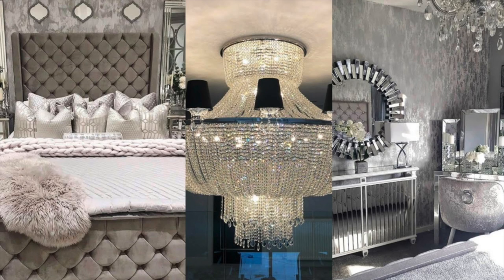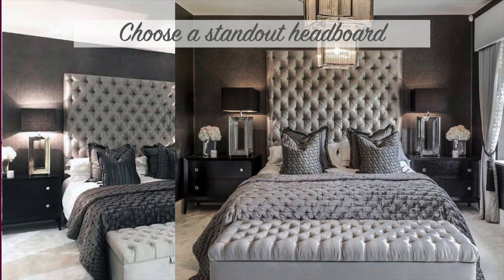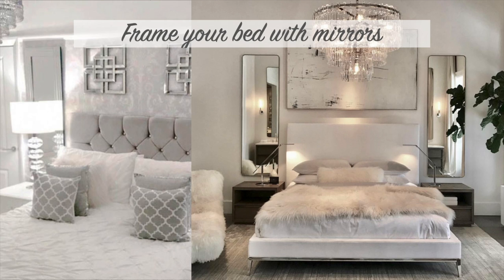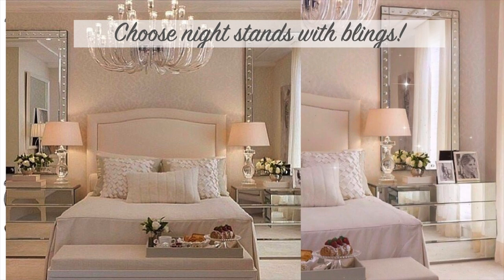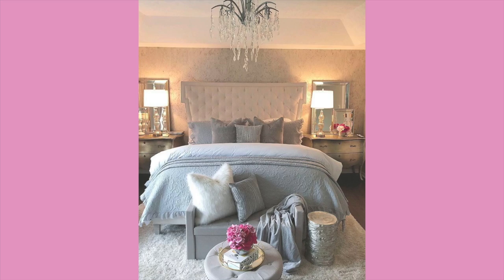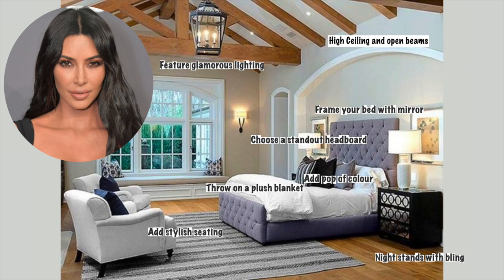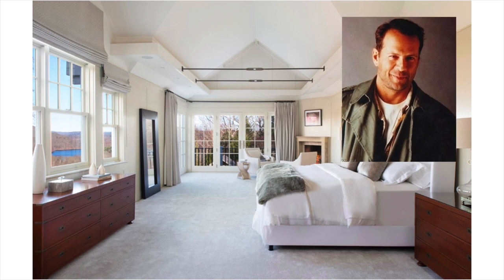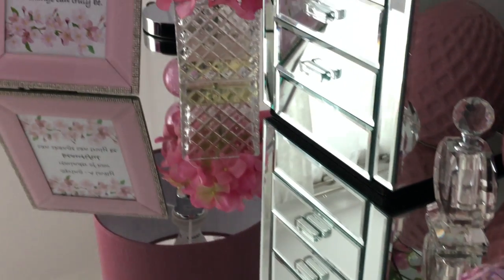How to create a LUXURIOUS bedroom on a budget | How to Make Your Home Look Expensive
In this video I show you how to create a luxurious bedroom decor on a budget, I also show you how to create Kim Kardashian and Kenya West's bedroom on a budget. I provided Amazon links for the products that I mentioned. If I missed out any of it please ask. I hope you like budget friendly home decor hacks. Love Sule
US AMAZON
Rug
Night stand
Chair
Lamp
Bed